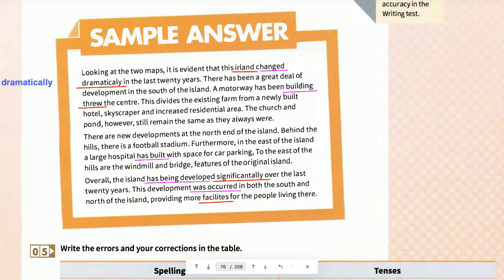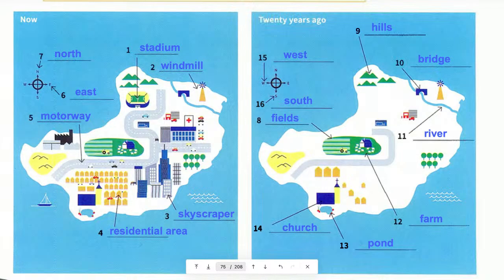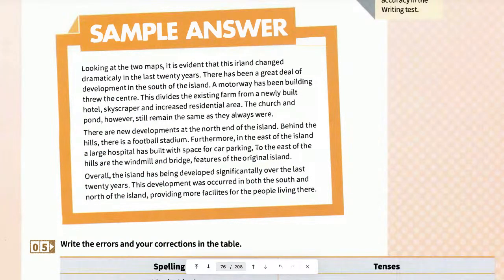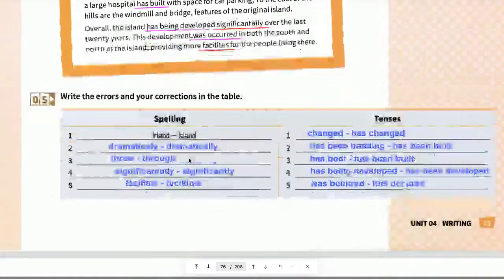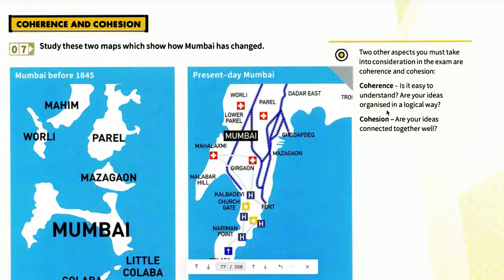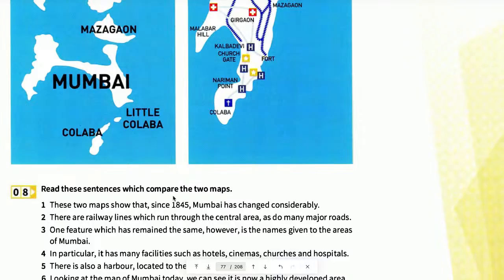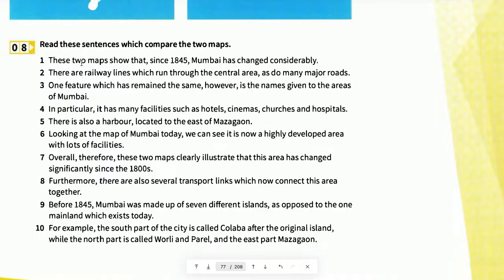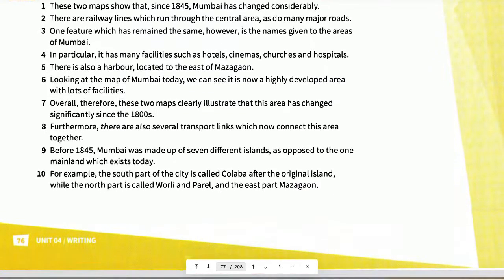LIVE - IELTS - Unit 4 - Writing task 1 - Practicing Reading Maps - Grammatical Accuracy